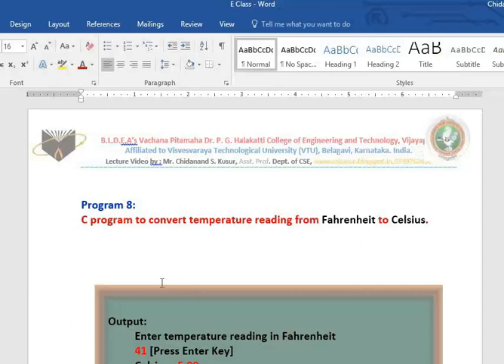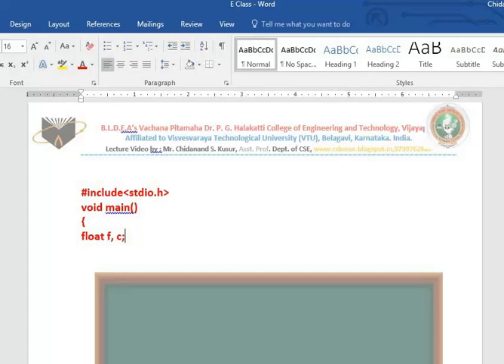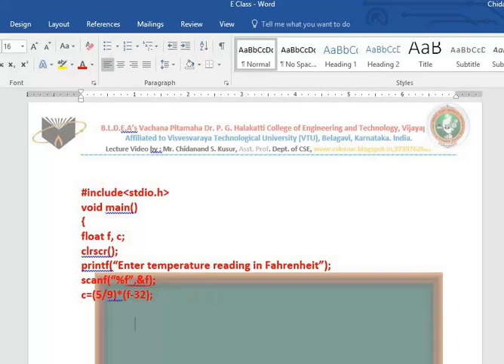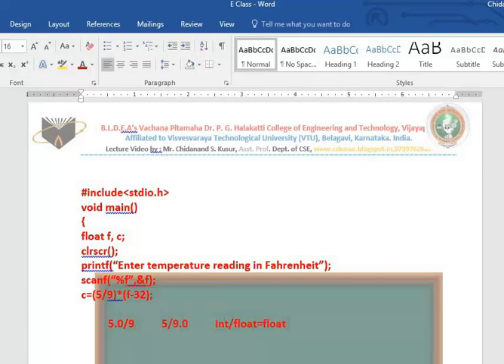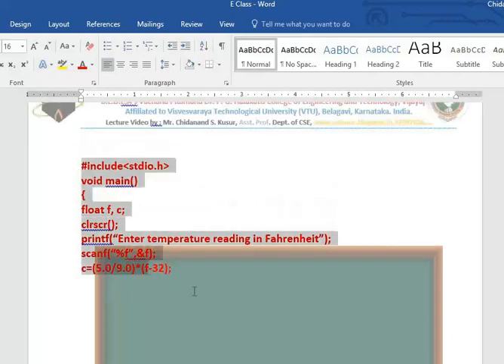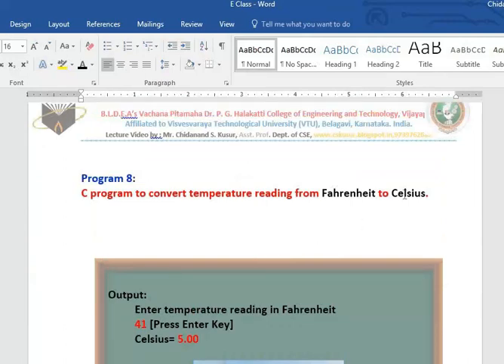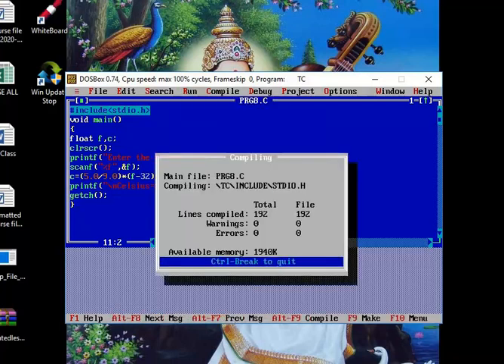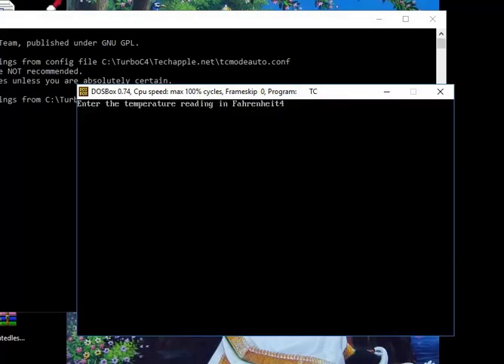C Program 8 C Program to convert temperature reading F to C